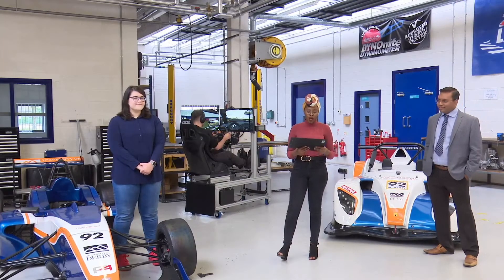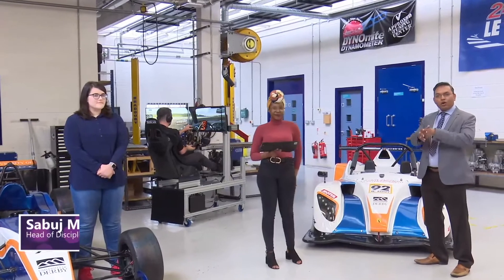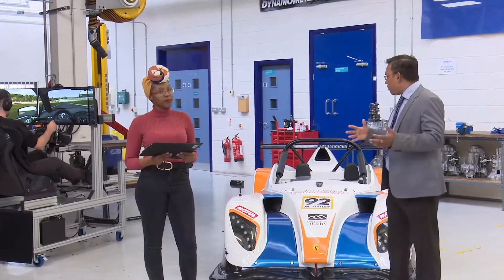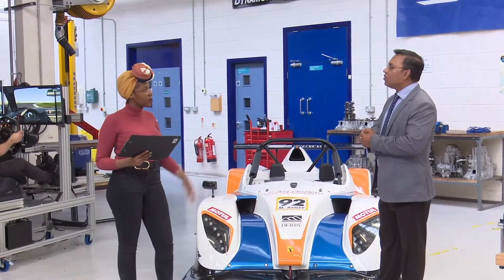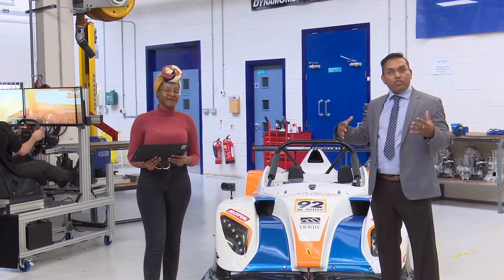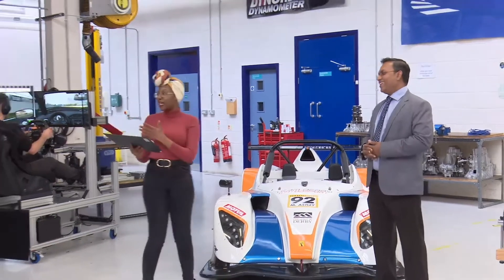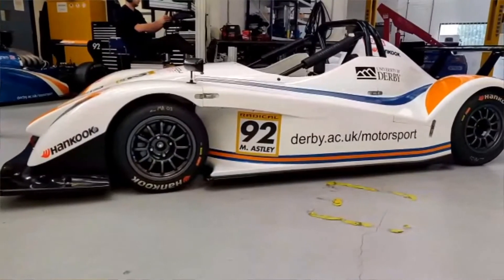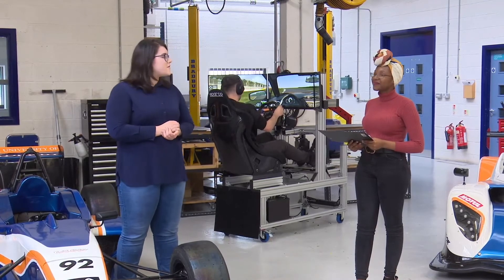Open Day Live - Motorsport Engineering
Sabuj Mallik, Head of Discipline for Mechanical and Manufacturing Engineering is in the motorsport workshop at Markeaton Street, with Bridie, second year Motorsport Engineering student to showcase the fantastic facilities available and discuss what Derby has to offer to students interested in studying Motorsport Engineering.